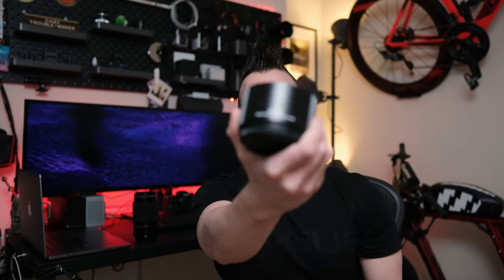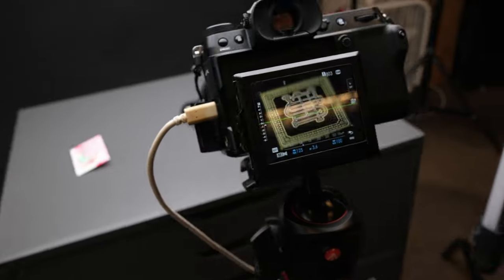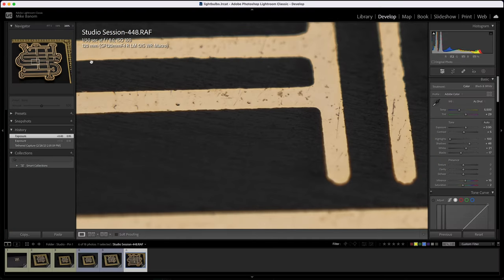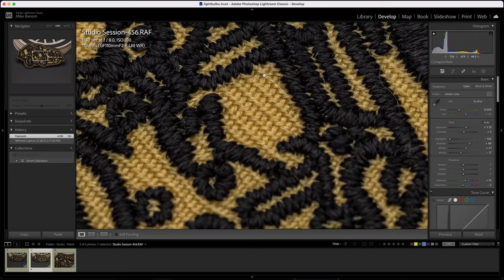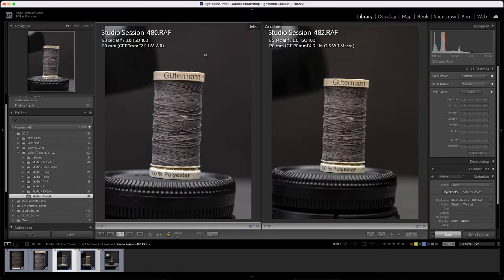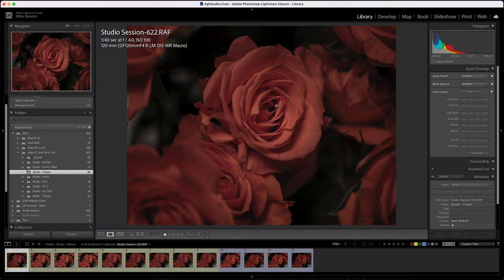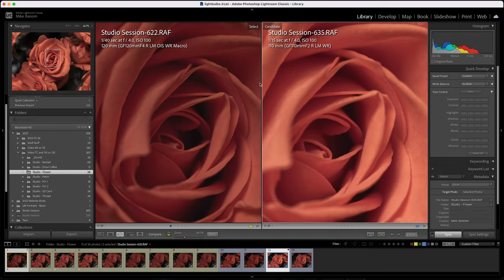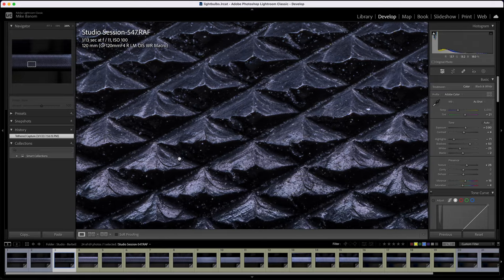GF110 vs GF120: The Final Verdict (& MCEX-45G WR Macro Tube) on the GFX100s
Here we do a true 1 to 1, technical comparison between the GF110 (and MCEX-45G) and GF120 lenses to determine if you can get away without owning the 120 if you own the 110. We also put the macro extension tube to test to see if you can replace the GF120 with the combo of the GF110 and the MCEX-45G tube. All examples we pixel peep are shot on the GFX100s.

0:00 Game Rules
0:27 Enamel Pin #1
8:29 Enamel Pin #2
10:57 Woven Patch
13:39 Spool of Thread
16:41 Sony Tough SD Card
20:22 Flowers
25:15 Barbell
29:30 Fujikina Pin
32:03 Event Pass
33:54 The Verdict

GFX50s ii

Caffeine fuels my photography. If you found this video helpful, consider buying me a cup or two!

Credits:
Titles by Mixkit (modded)